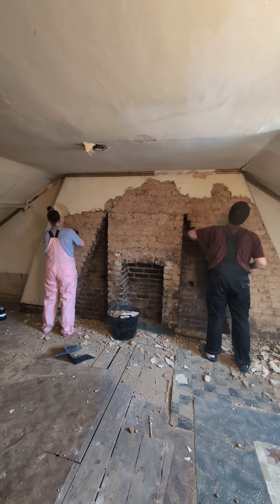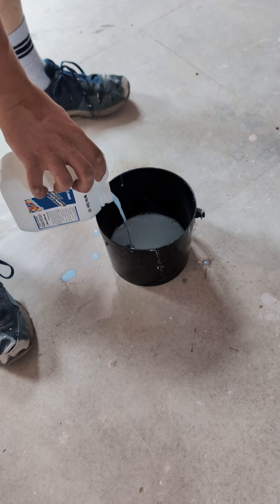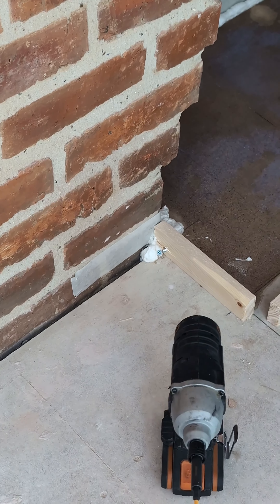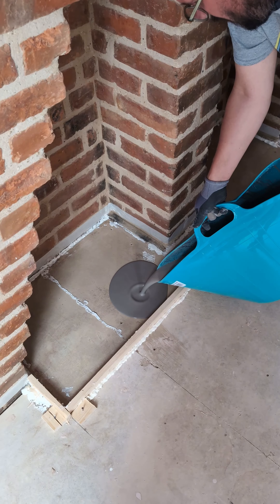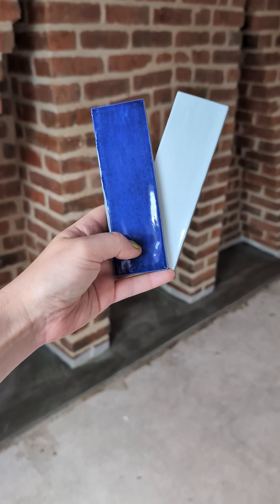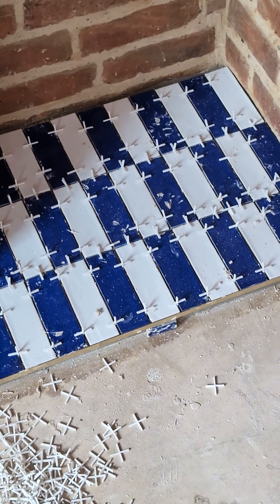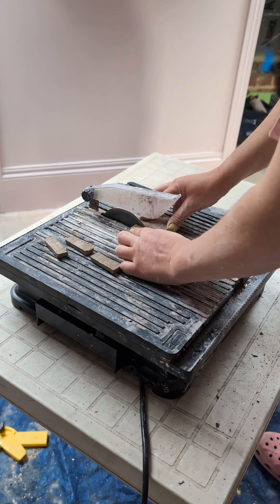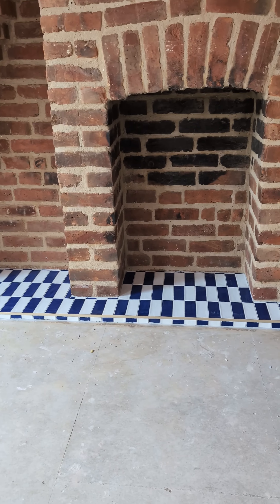It took 13 HOURS to build and tile this fireplace hearth 🥵 | Sharn's House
This process was chaos, but so worth the stress for the end result!